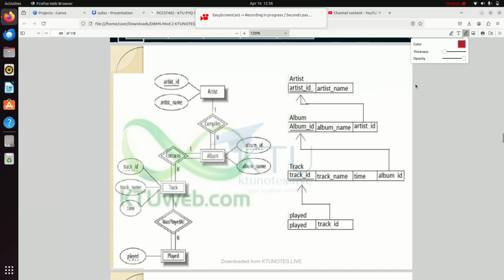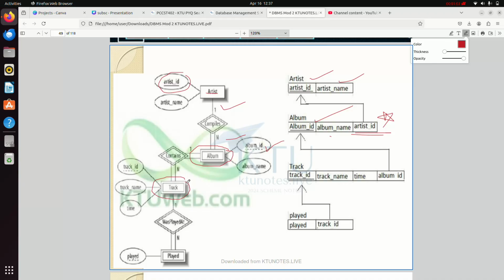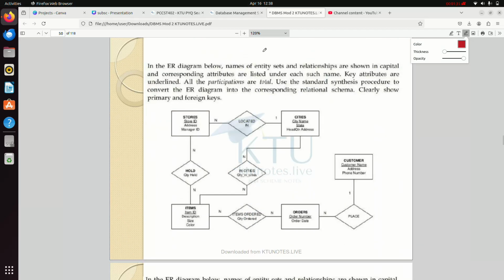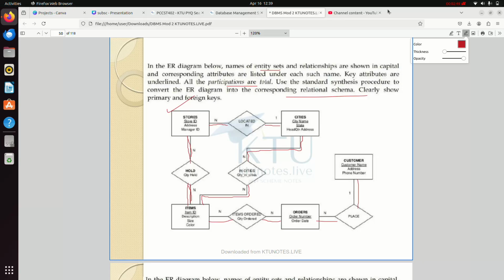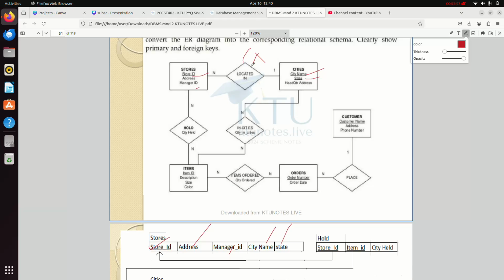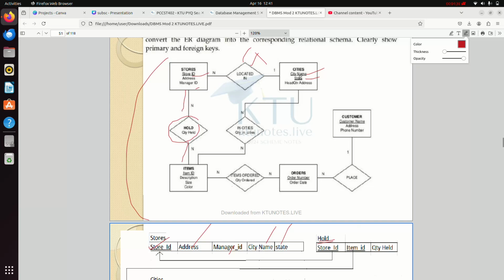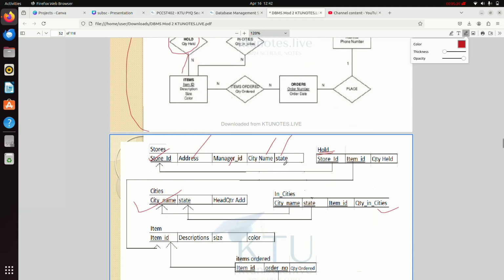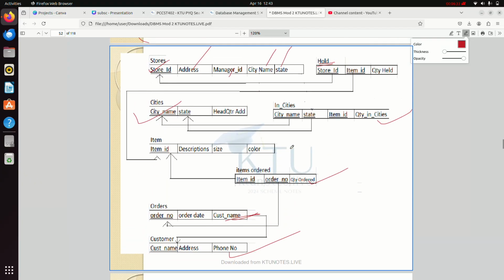DBMS part-4 s4 ktu 2024 scheme